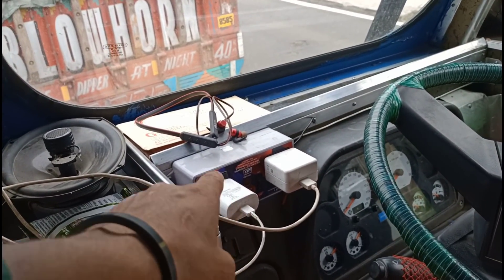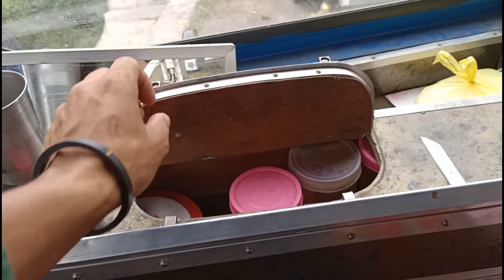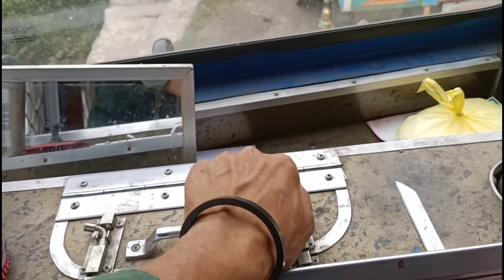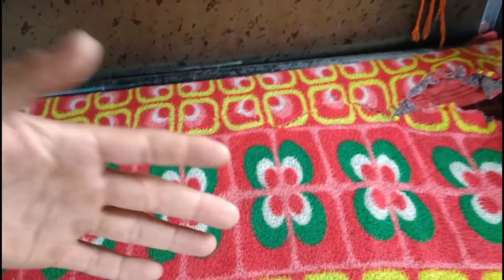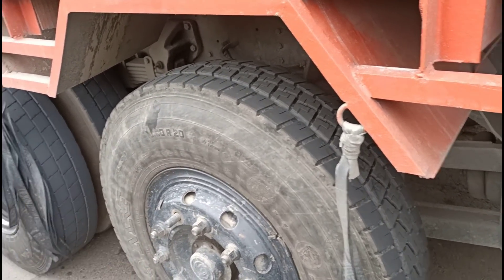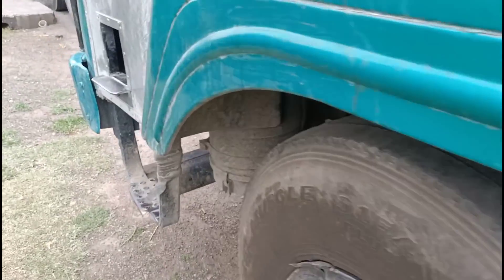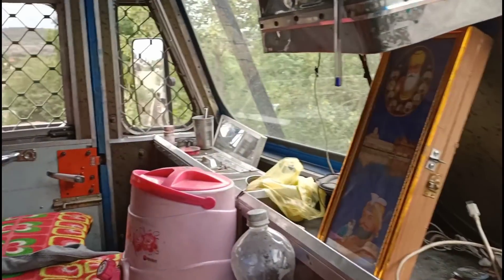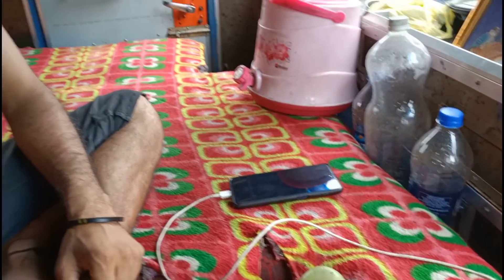Truck ka full review // short video // jk11wale / Daily life vlogs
Follow Me In BOOYAH

Mara apni free fire id 🆔 1 January 2021 ma bny thi

JK 11 WALE SHAYAR

Gaming channel

My FREE FIRE 🆔👇
I AM FREE FIRE LOVER
My Facebook page please follow

About